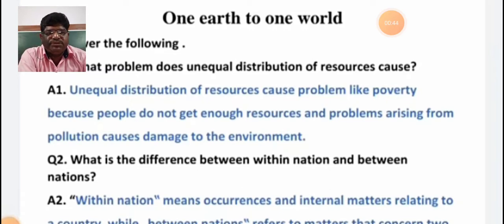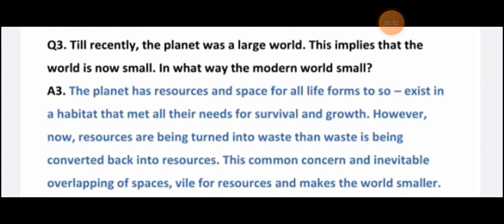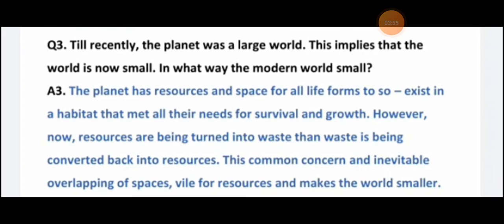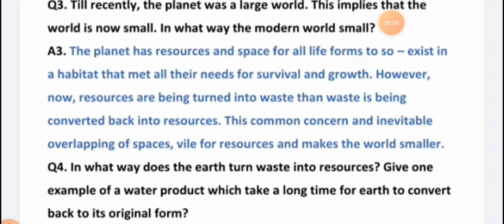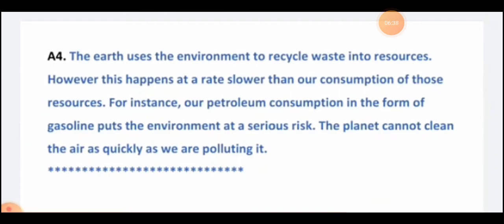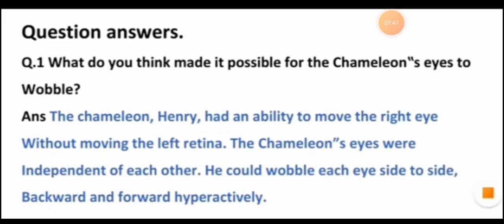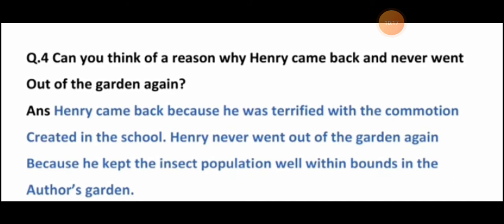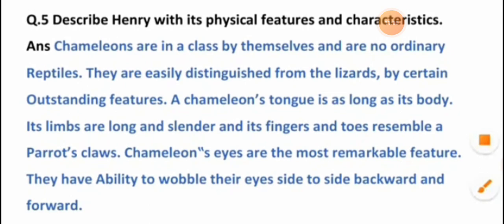SJS - NGH Class7 ENGLISH- 26